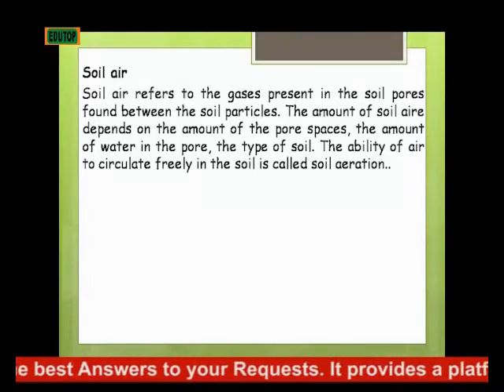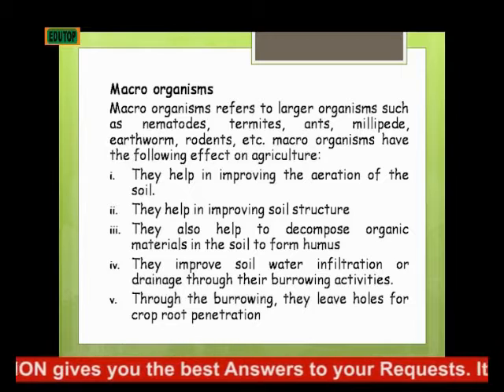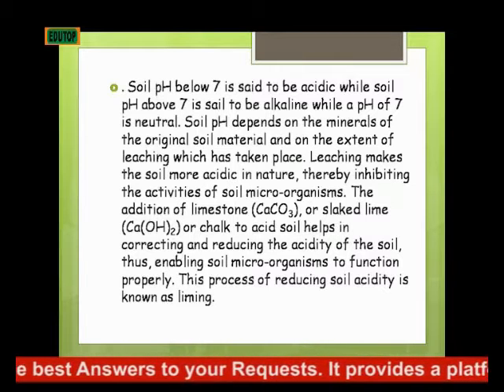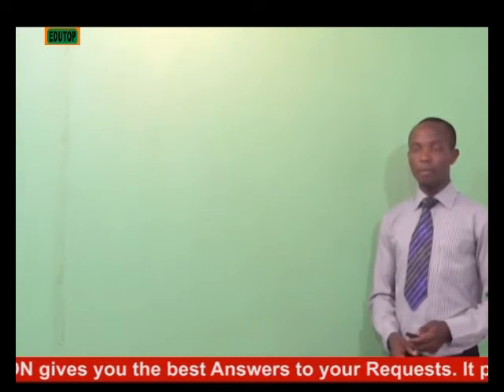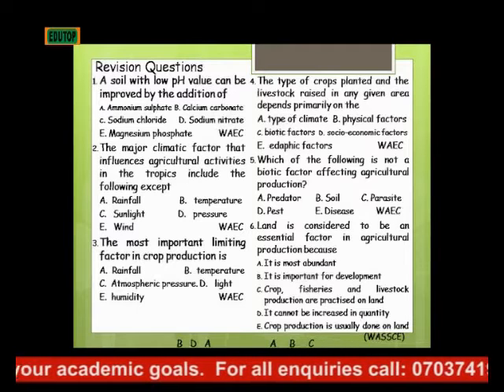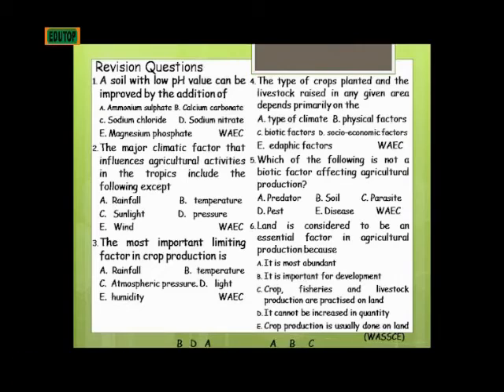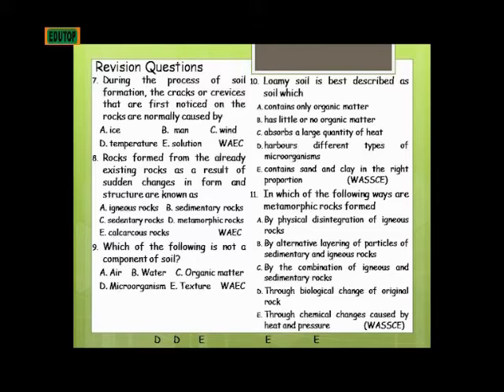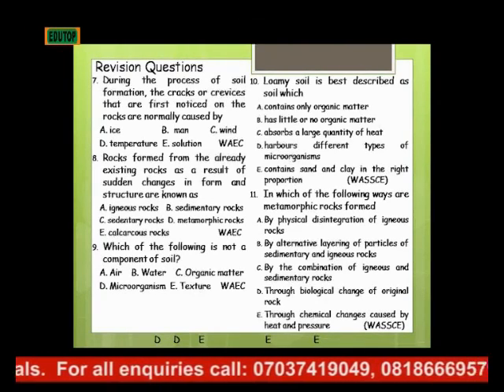(AGRICULTURAL SCIENCE FOR SENIOR SECONDARY SCHOOL SS1) Lesson 20(